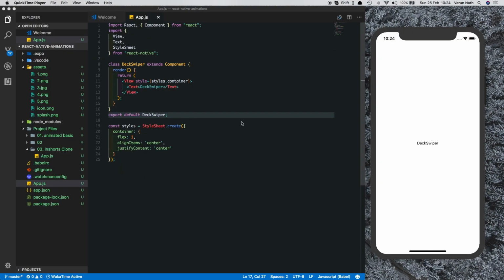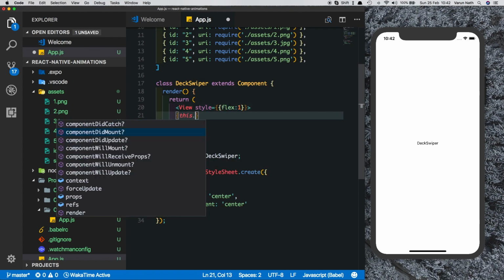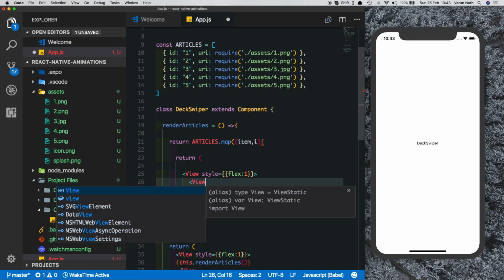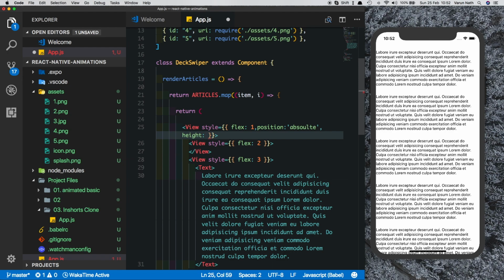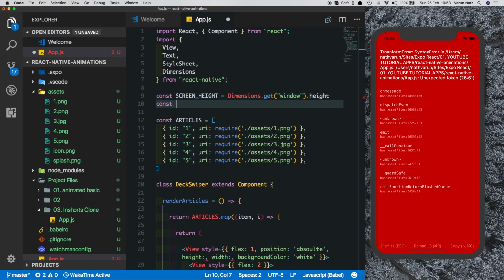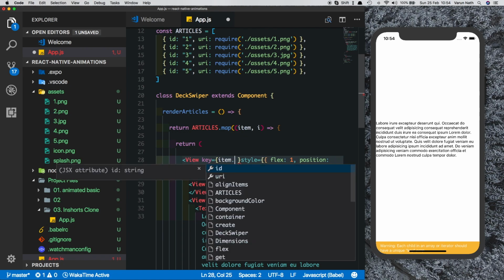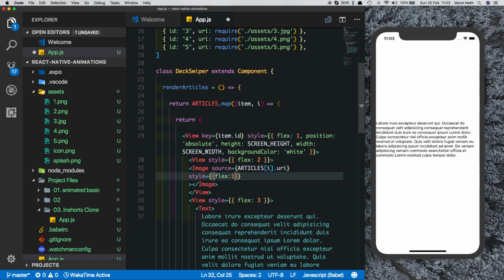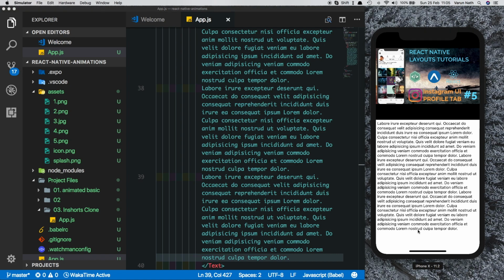Inshorts App UI Clone #1 | Basic Layout | React Native Animations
#1 Create the layout of the popular Inshorts App.

In this series we'll learn how to create the swipe deck animation of the inshorts app using the pan responder system of react native.